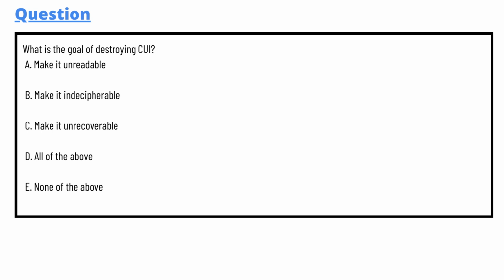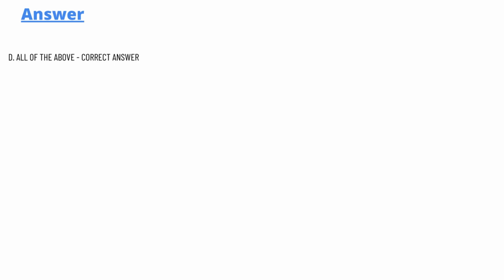What is the goal of destroying CUI?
A. Make it unreadable,
 B. Make it indecipherable,
 C. Make it unrecoverable,